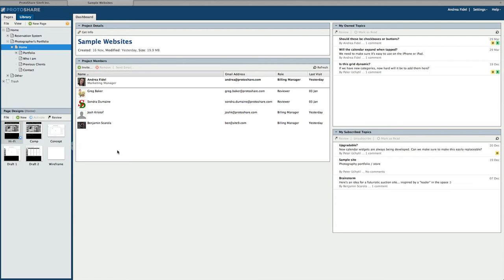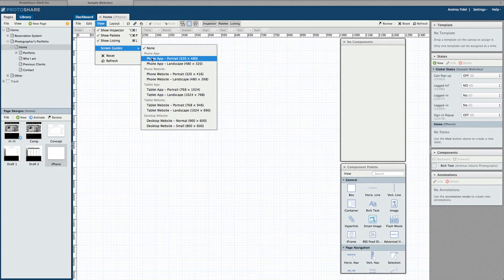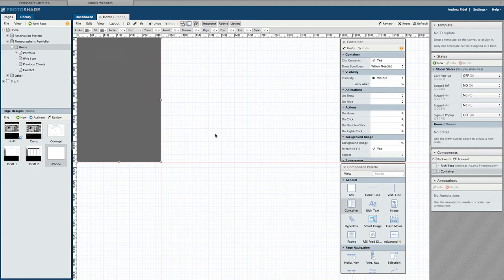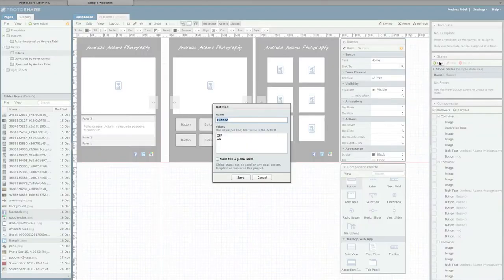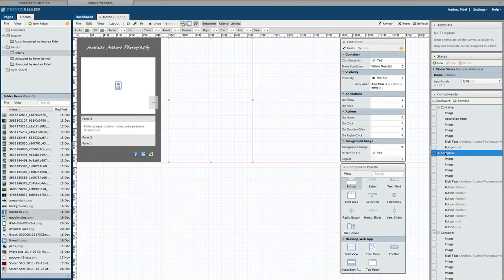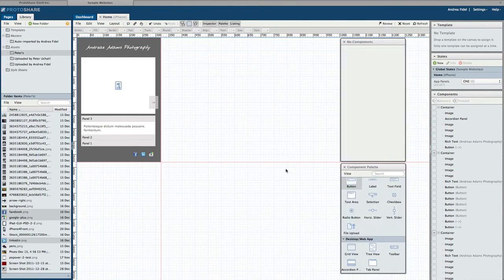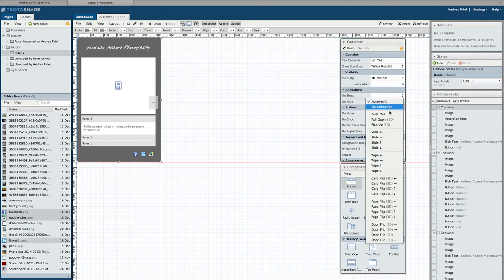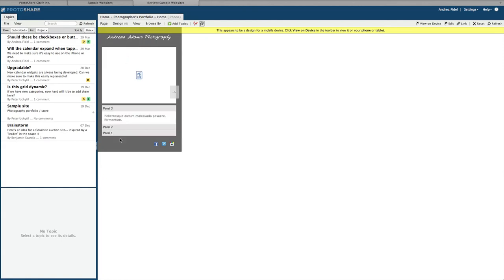Build Mobile Prototypes with ProtoShare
This brief video demonstrates how to set up your canvas for creating wireframes and prototypes for mobile apps in ProtoShare - collaborative prototyping software.